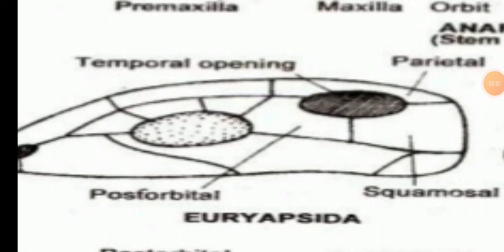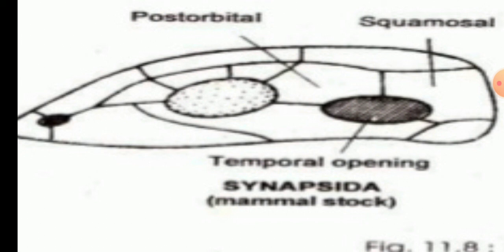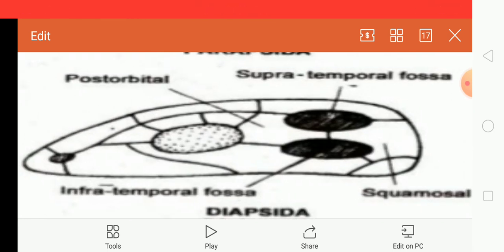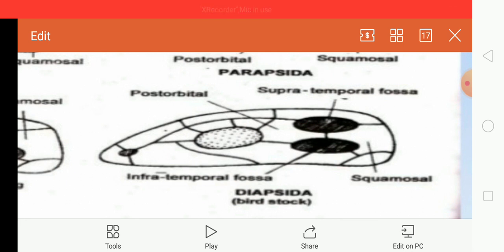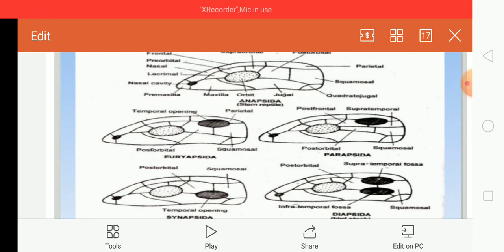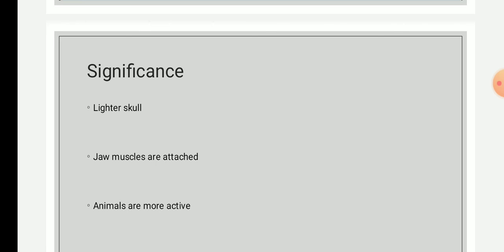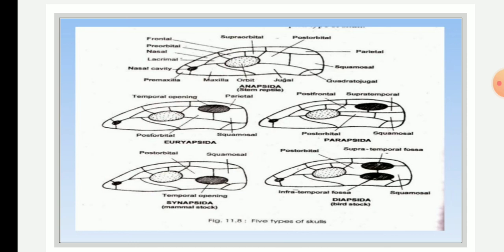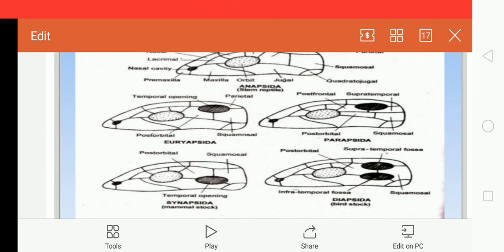Class Reptilia temporal fossae and arcades part 2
Types of skull in Reptiles